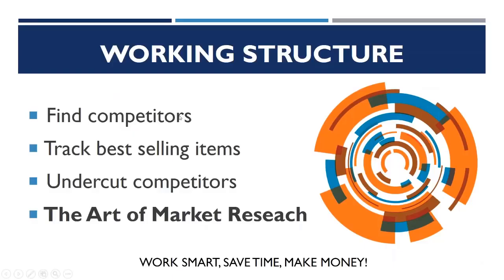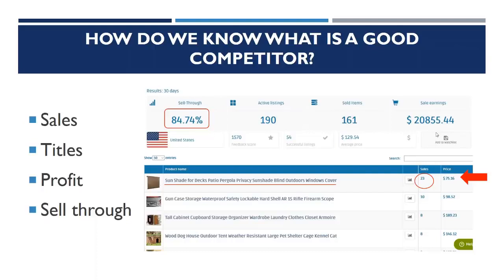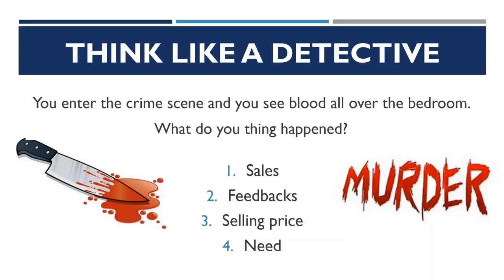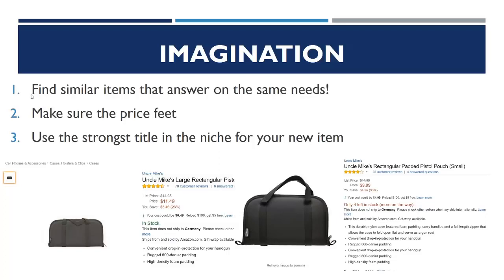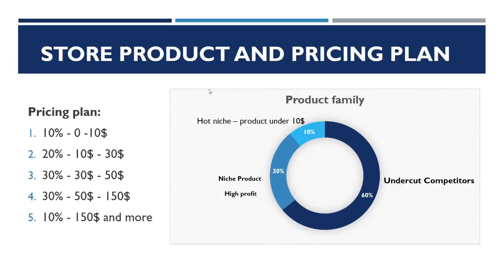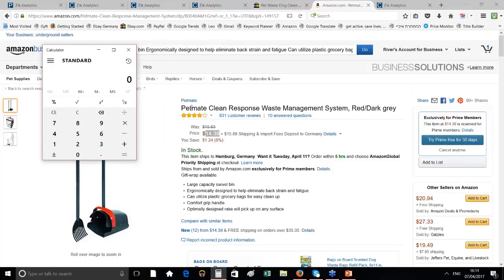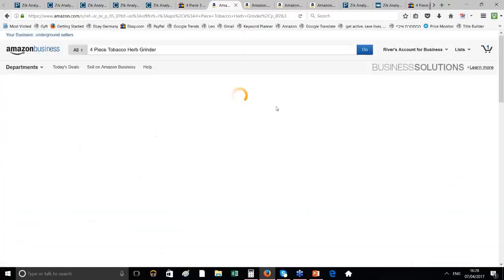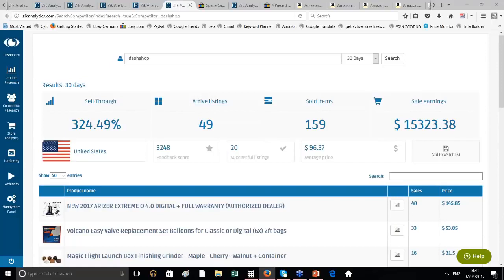Amazon To Ebay Dropshipping 2021| Zik Analytics Research Tool Find Unsaturated Items To Sell On Ebay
➡️ Video Description ⬅️

In this video, I go over an extremely simplified method to source items for your eBay dropshipping store using Zik Analytics.